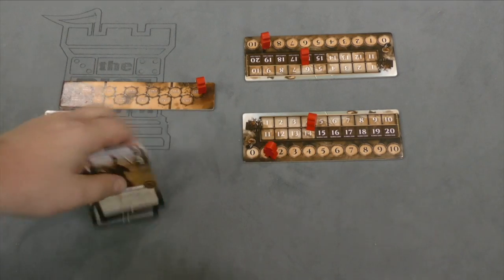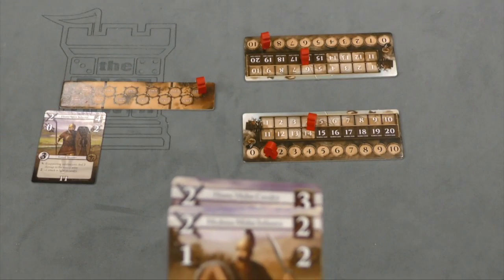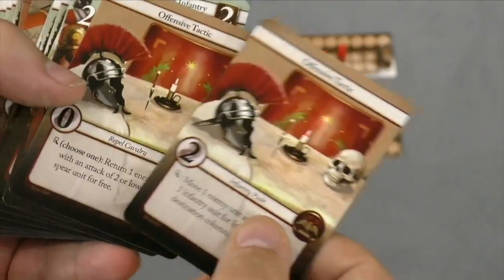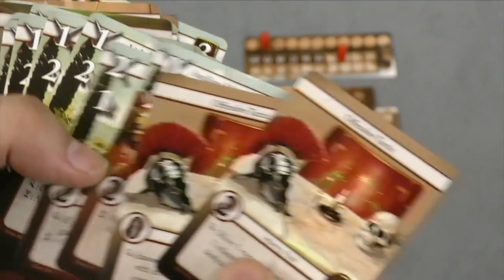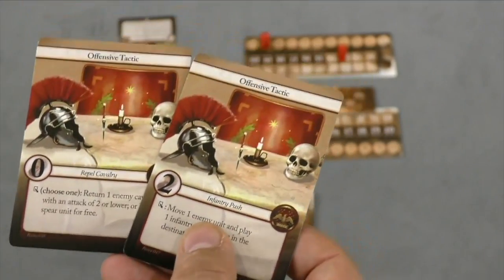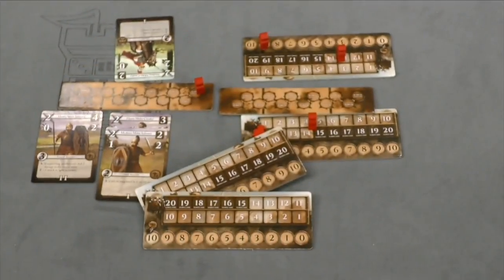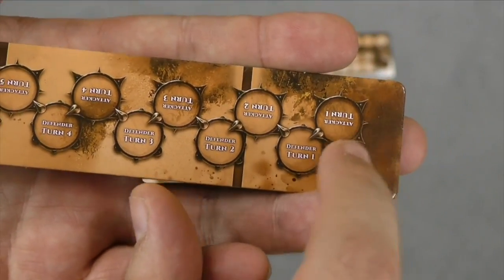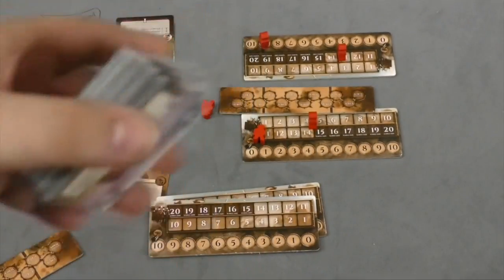Burning Rome Review - with Tom Vasel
Tom Vasel takes a look at Burning Rome fromSunTzuGames!

00:00 - Introduction
01:14 - Overview
06:27 - Final Thoughts